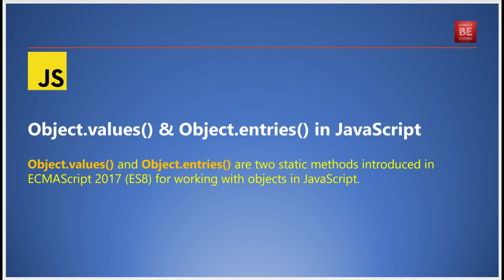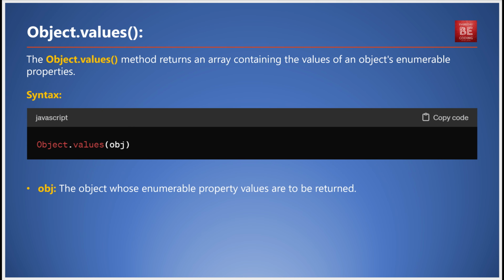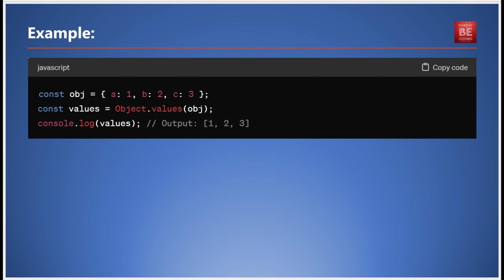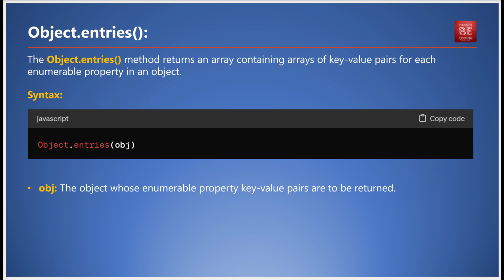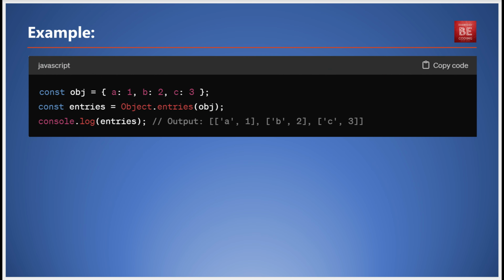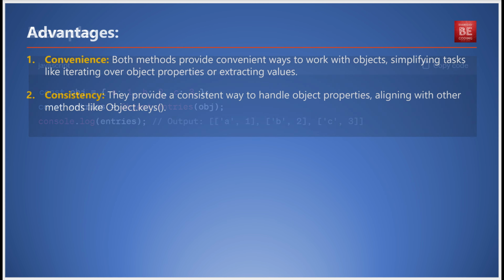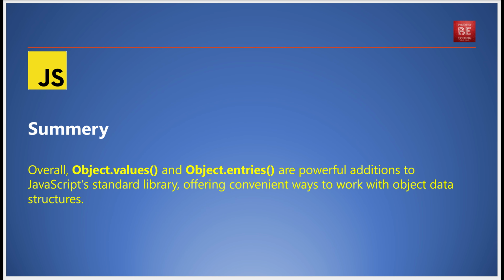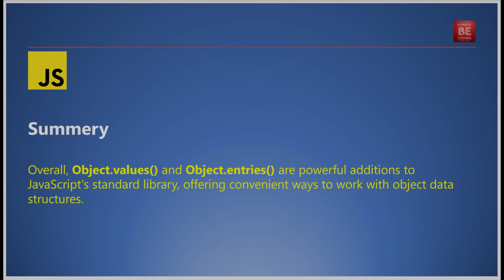Object.values and Object.entries static functions in JavaScript - #62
Introductions
Object.values() and Object.entries() are two static methods introduced in ECMAScript 2017 (ES8) for working with objects in JavaScript.

Object.values():
The Object.values() method returns an array containing the values of an object's enumerable properties.

Syntax:
JavaScript code:
Object.values(obj)
obj: The object whose enumerable property values are to be returned.

Example:
JavaScript code:
const obj = { a: 1, b: 2, c: 3 };
const values = Object.values(obj);
console.log(values); // Output: [1, 2, 3]
Object.entries():
The Object.entries() method returns an array containing arrays of key-value pairs for each enumerable property in an object.

Syntax:
JavaScript code:
Object.entries(obj)
obj: The object whose enumerable property key-value pairs are to be returned.

Example:
JavaScript code:
const entries = Object.entries(obj);
console.log(entries); // Output: [['a', 1], ['b', 2], ['c', 3]]

Advantages:
Convenience: Both methods provide convenient ways to work with objects, simplifying tasks like iterating over object properties or extracting values.
Consistency: They provide a consistent way to handle object properties, aligning with other methods like Object.keys().

Compatibility:
Object.values() and Object.entries() are available in modern browsers and Node.js environments. For older environments, you may need to use polyfills or transpile your code.

Use Cases:
Iterating over object properties.
Converting object properties into arrays for further processing or manipulation.
Checking for the presence of specific values or key-value pairs in an object.

Summery
Overall, Object.values() and Object.entries() are powerful additions to JavaScript's standard library, offering convenient ways to work with object data structures.

Chapter :
00:00 Introduction
00:25 Syntax - Object.Values()
00:42 Example - Object.Values()
00:59 Syntax - Object.entries()
01:17 Example - Object.entries()
01:36 Advantages
01:59 Compatibility & Use Cases
02:19 Summery